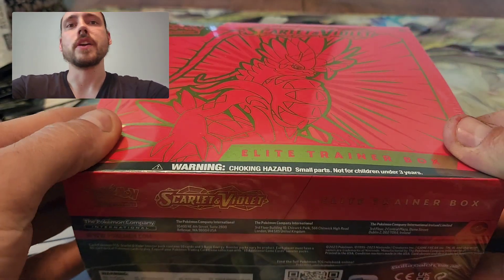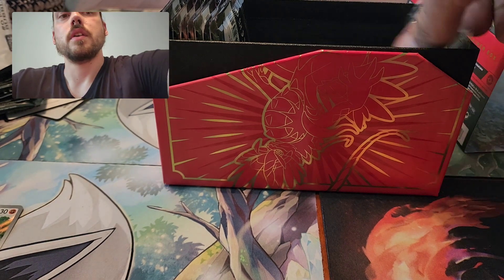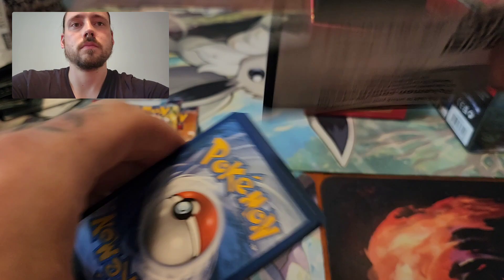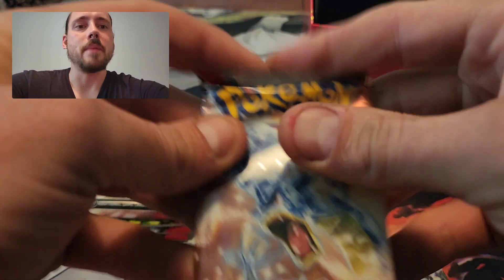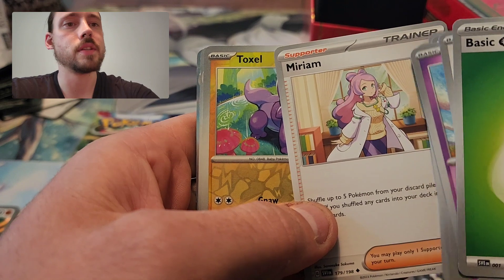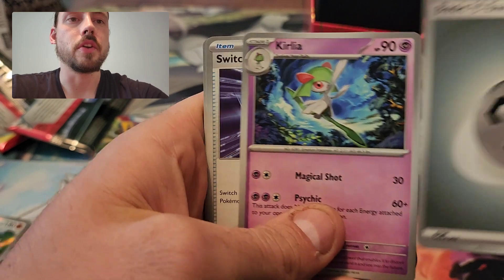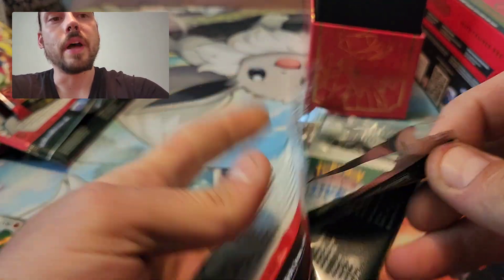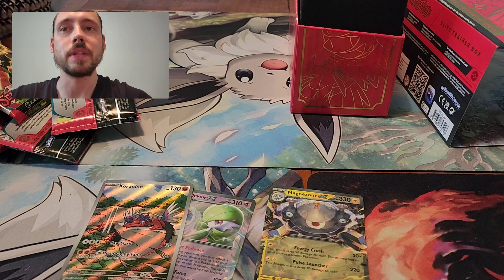Scarlet and Violet Elite Trainer Box Koraidon! Pokemon Cards Opening